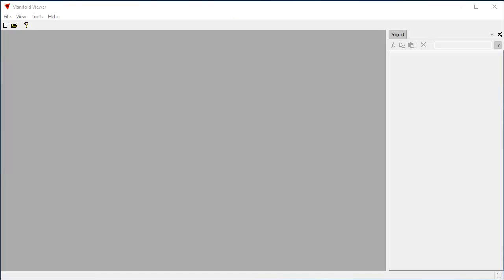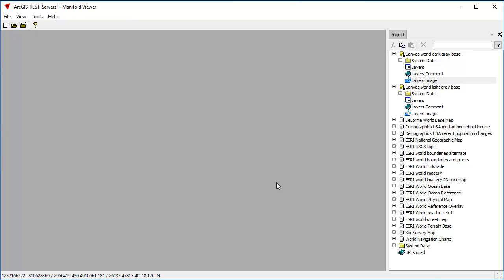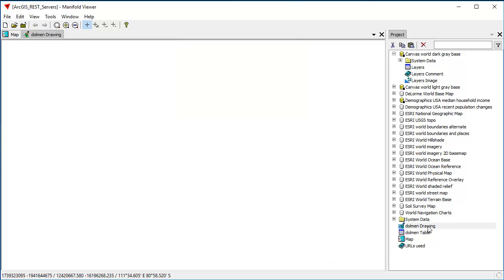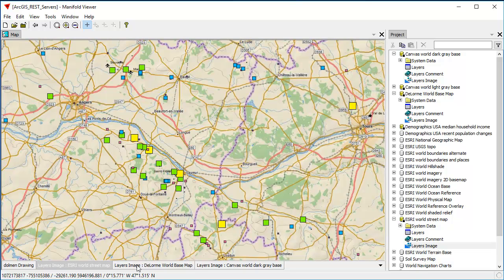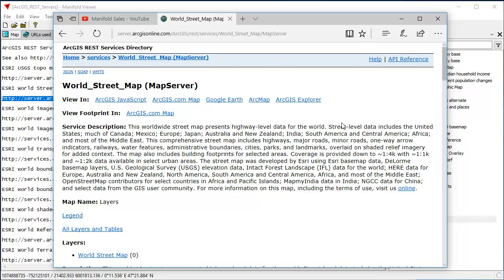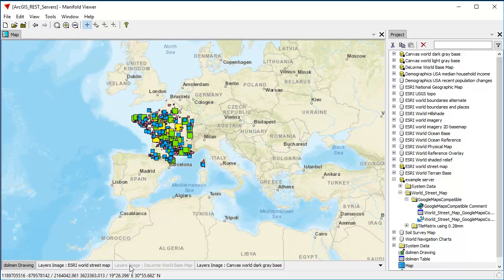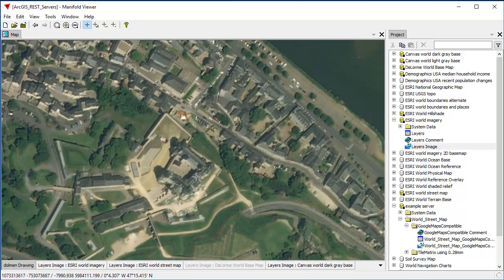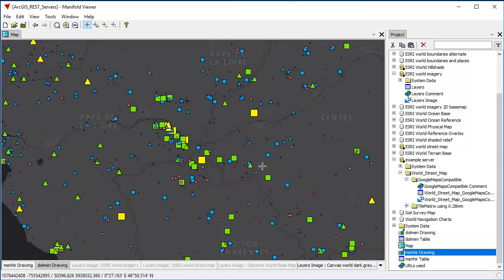ArcGIS REST servers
Learn how to use the example project file containing many web servers that automatically provide imagery and data in a wide variety of themes for almost anywhere in the world.   We also see how we can launch multiple sessions of Manifold Viewer and copy and paste items between the two sessions.